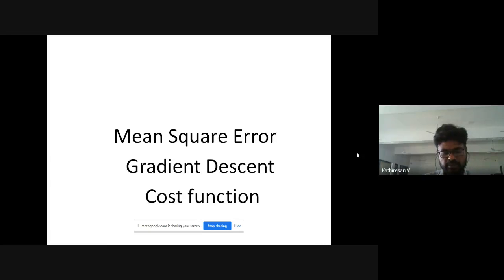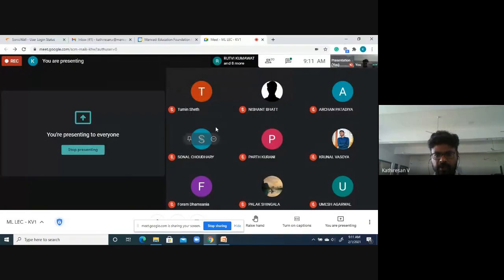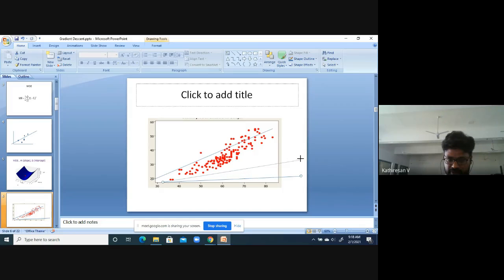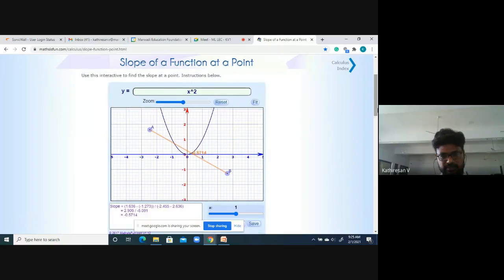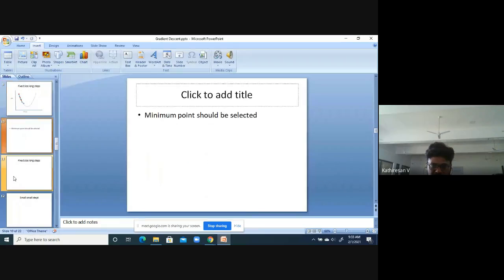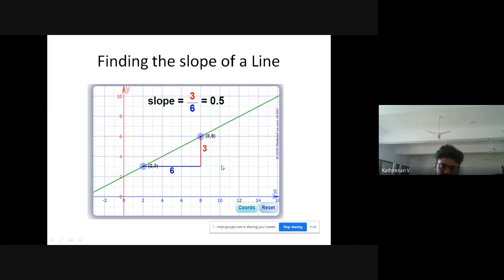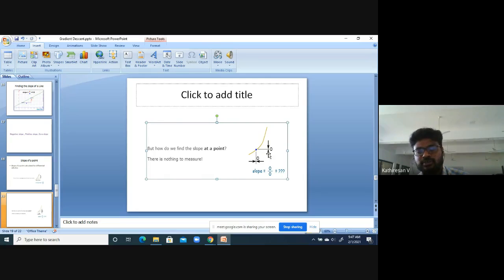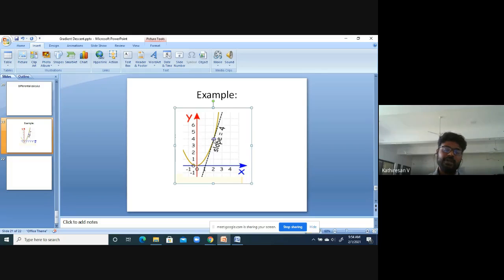tc1,tc3 Machine Learning lec 7 2 1 2021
Explanation of gradient descent algorithm, how global minima is reached